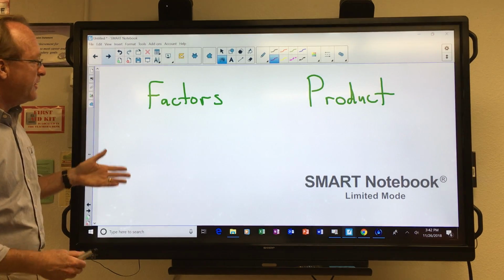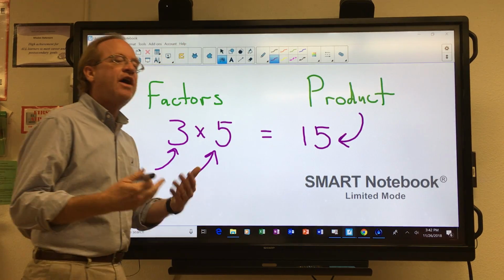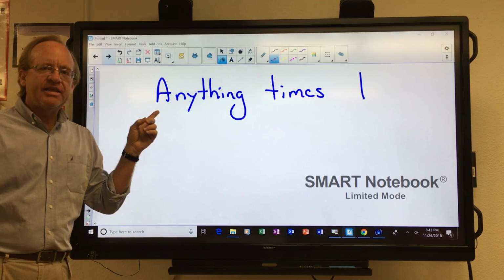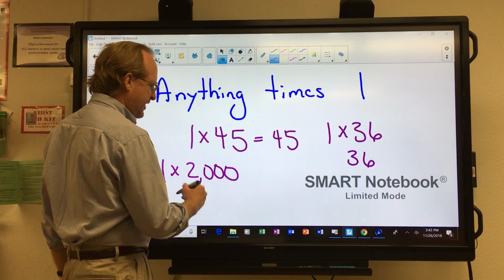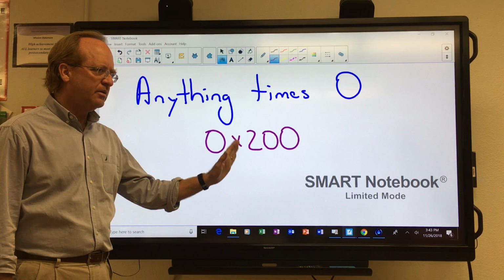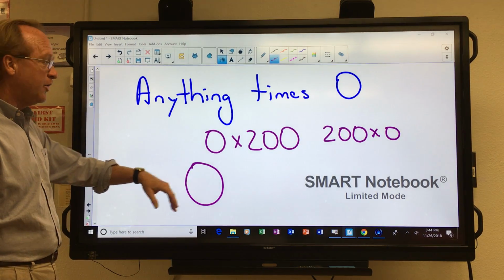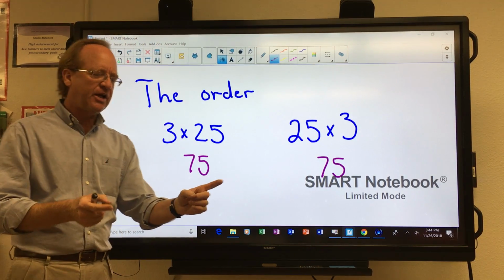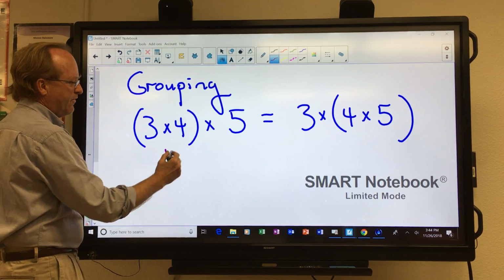Page 18 Reviewing Multiplication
Reviewing Multiplication
Page 18
TABE Success